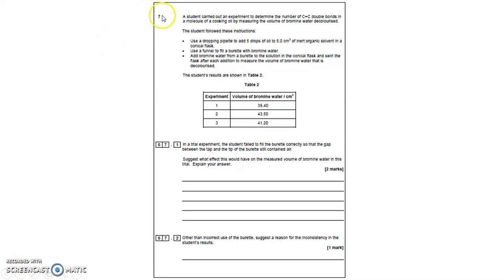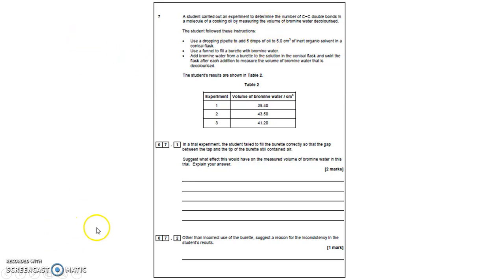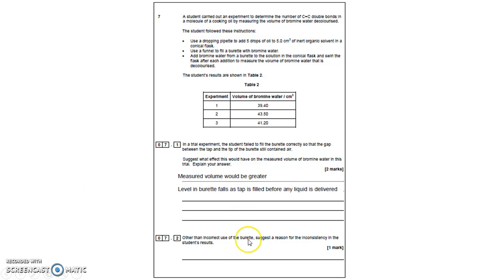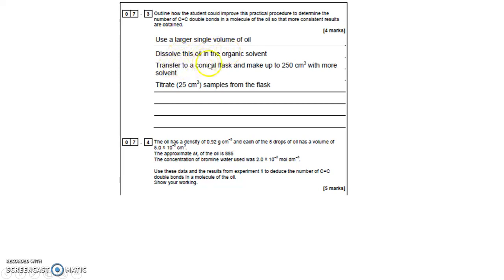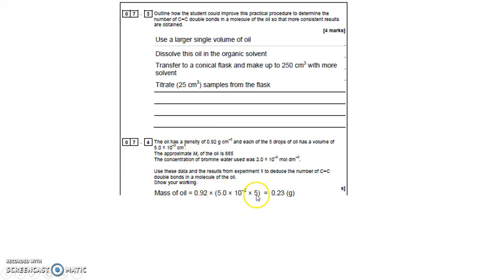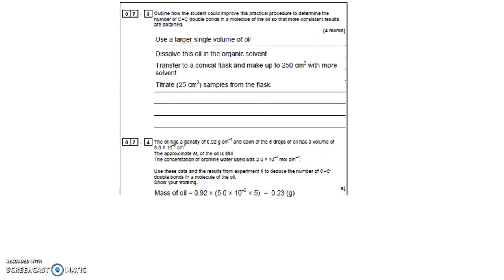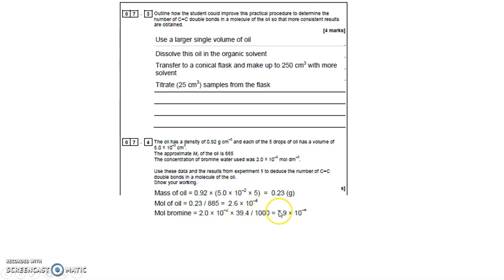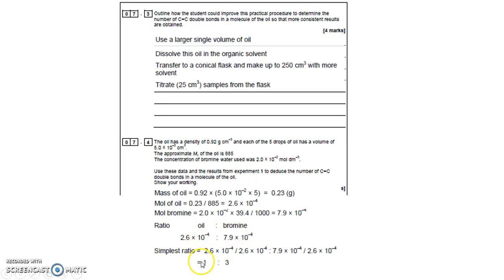AS Paper 2 Spec v05 Q7 1 7 2 7 3 7 4